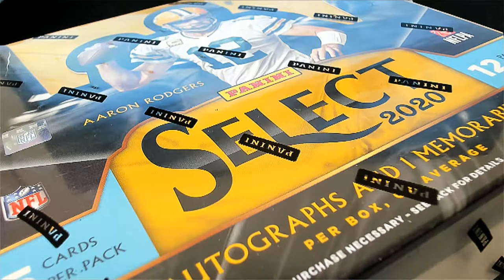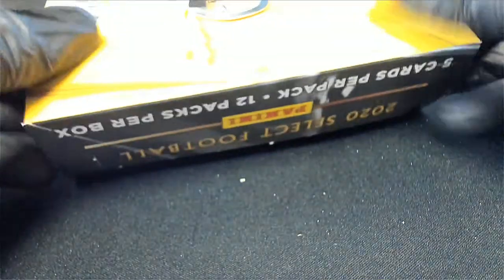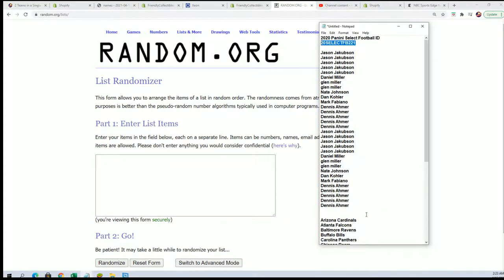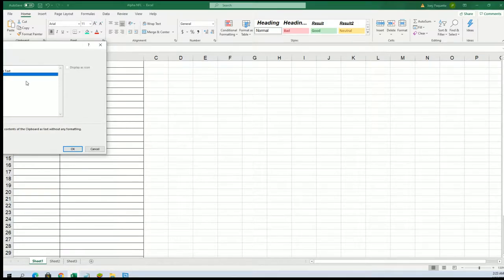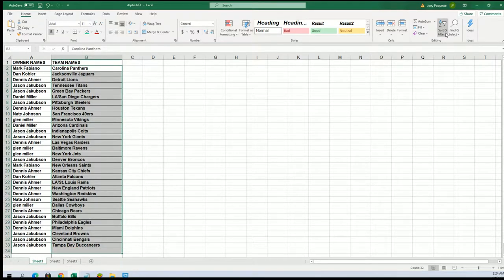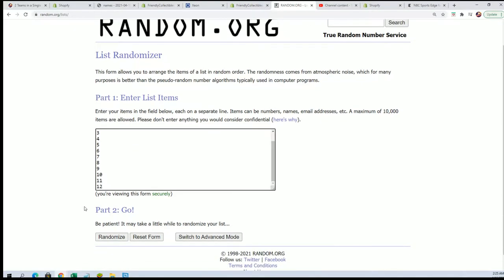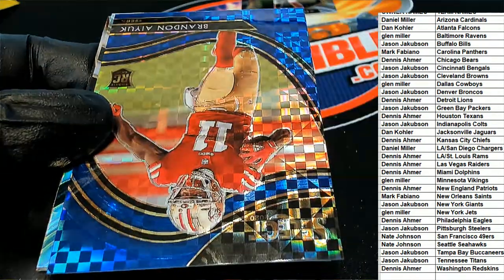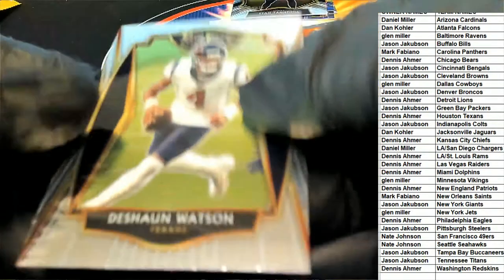2020 Panini Select Football ID 20SELECTFB221